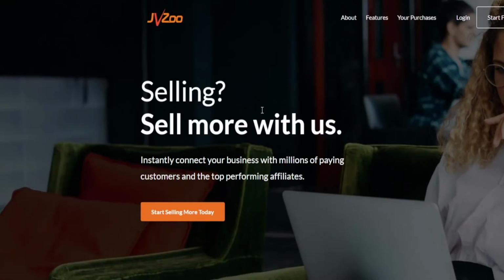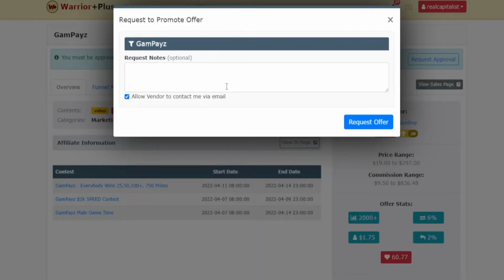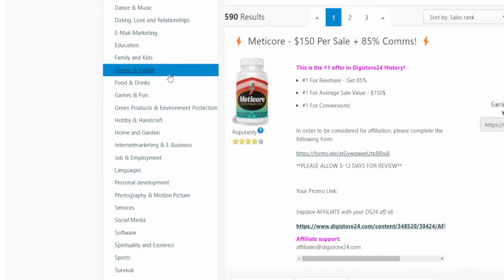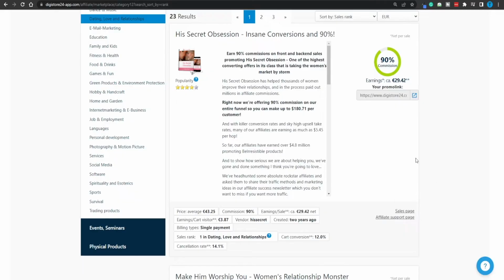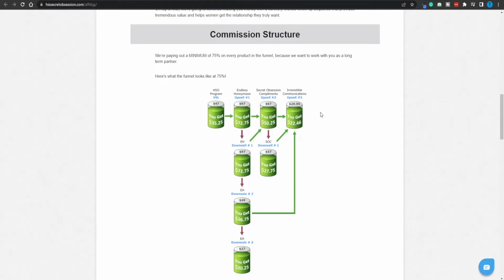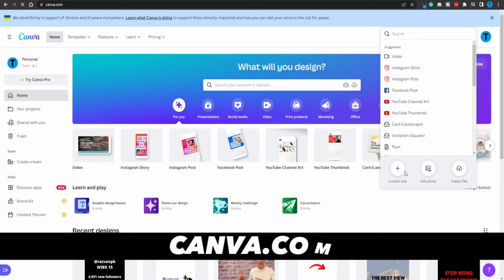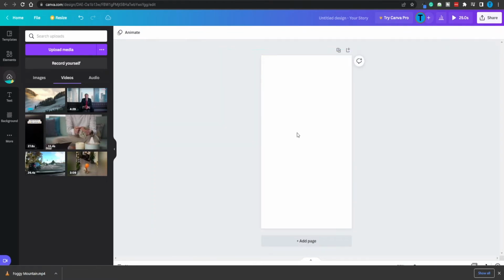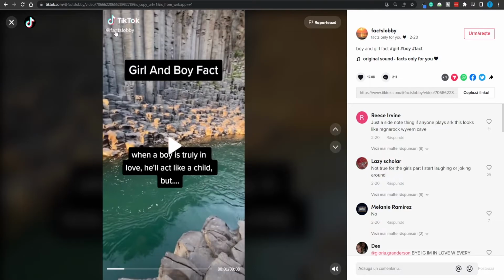How To Make Money With Jvzoo As An Affiliate Step By Step For Beginners (2025)